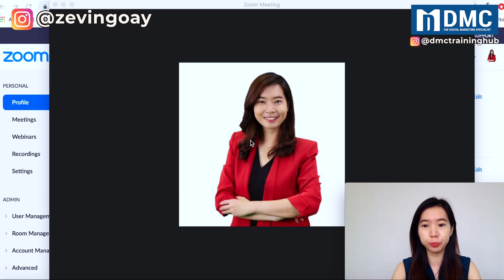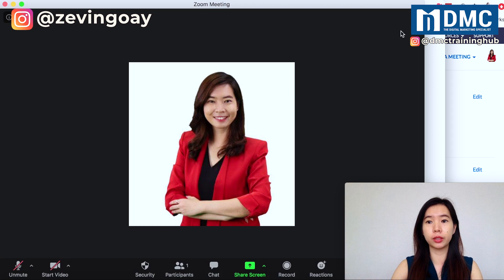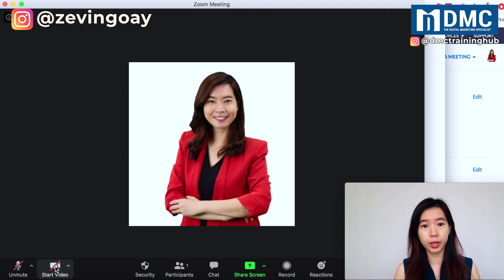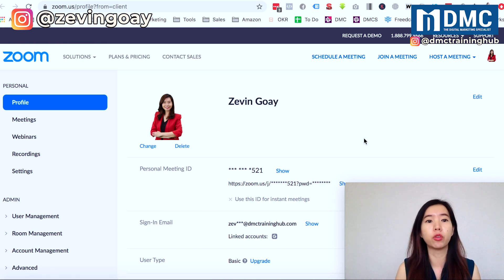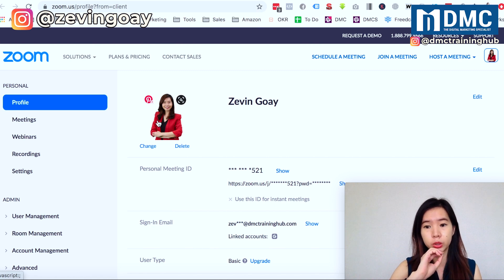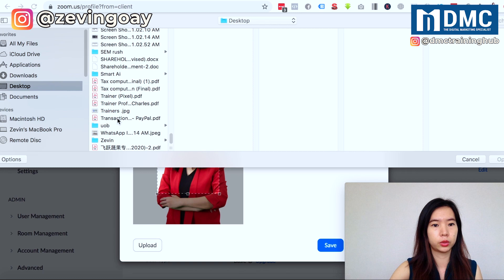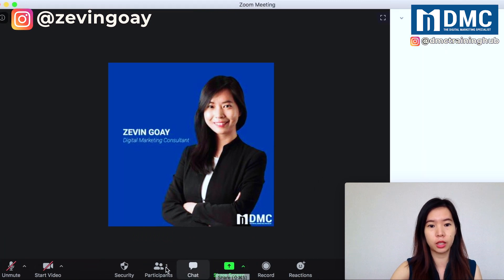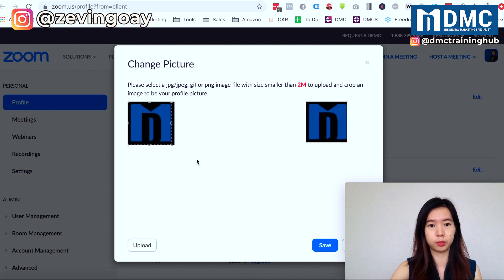How To Change Profile Picture In Zoom Meeting App | Use Profile Pic Instead Of Video | Zoom Tutorial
In this video, I'll show you how to change profile picture in Zoom meeting app in just a few clicks/step by step.

If you are figuring out:
1）how to change Zoom profile picture/image to default?
2）how to change Zoom profile picture to nothing?
3）how to change Zoom profile picture to name?
4）how to add profile pic in zoom in the laptop?

The questions are:
1）How to put a picture on zoom instead of video?
2）I am not tech-savvy, I don’t know how to do it.

If you ever think of these questions before, in this tutorial, I will show you step by step how to show profile picture in a zoom meeting. Keep watching the video until the end. It's a very simple and easy process.

By following these steps and tricks, you are able to add/put/change/edit Zoom profile image.

In short, I am Zevin from DMC. I have shared with you how to use profile pic instead of video in Zoom.

I hope you will be able to pick up a quick skill to change the zoom profile picture. Hope this tutorial will help you in Zoom.